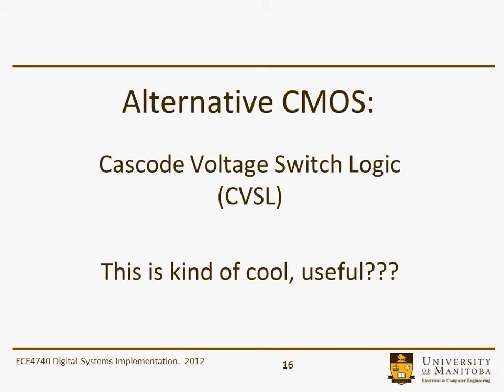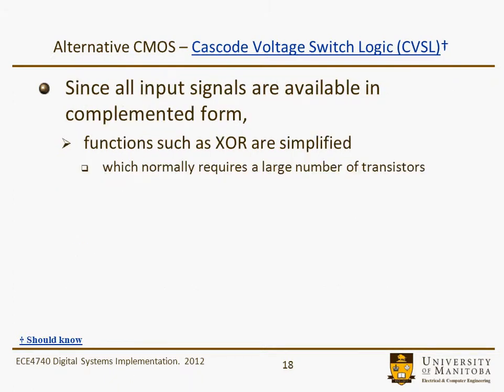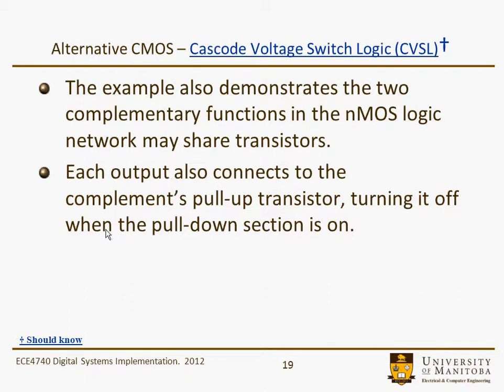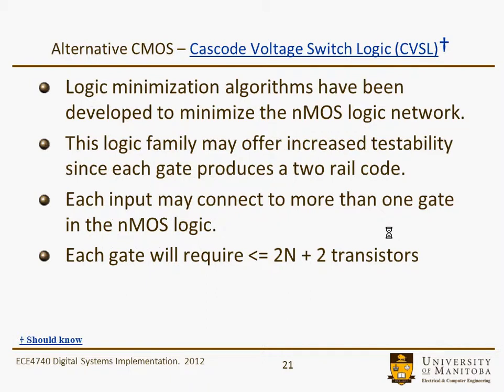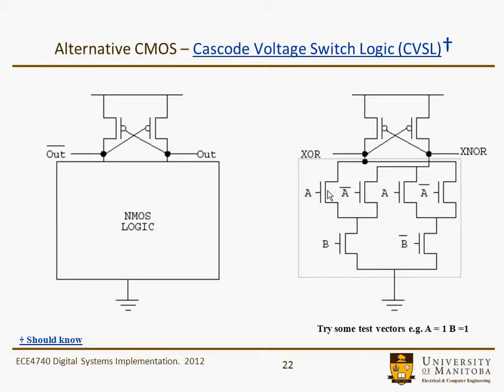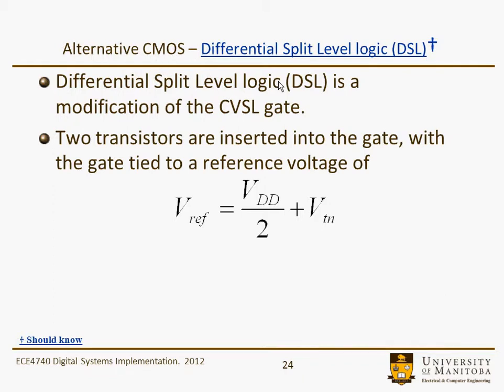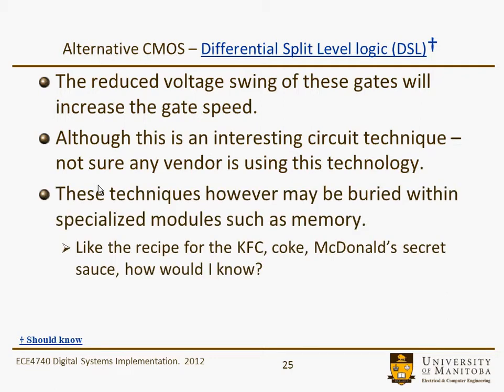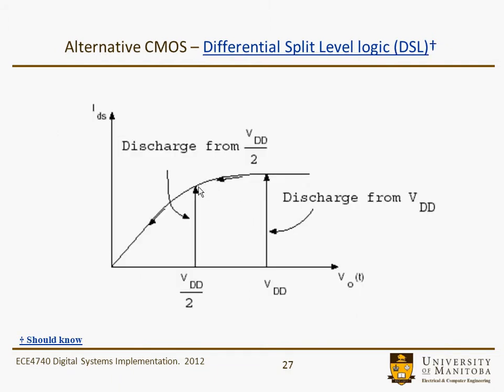System Design Implementation Lecture 8-1